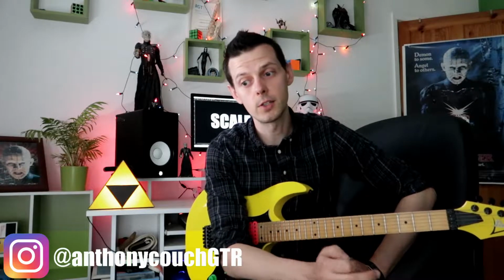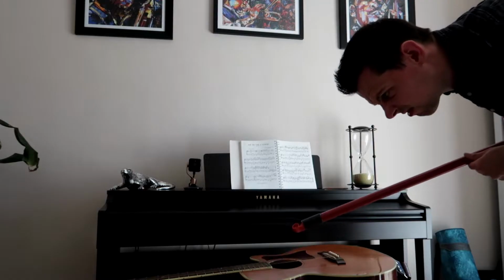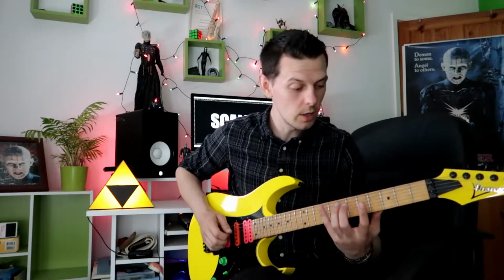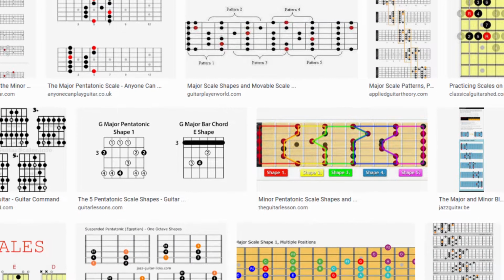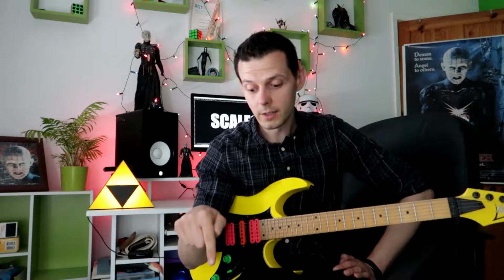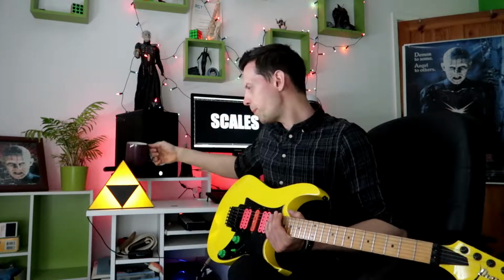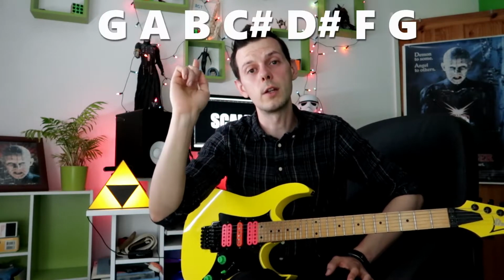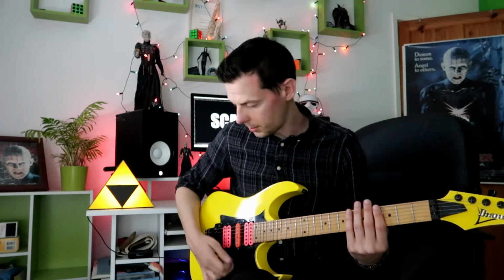How To Use ANY Scale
To Book an online lesson with Anthony email at with details of your free times and what you'd like to learn.

You can learn with me through SKYPE, ZOOM or my dedicated private FACEBOOK page

Here's a really useful method to use when wanting to use a scale you've just learned to create music. Just harmonise to build a chord and there you go!

GEAR USED
Ibanez RG350
Dimarzio Pickups
Jim Dunlop 1mm Tortex Plectrums
Ernie Ball Super Slinky Strings
Boss Katana 100W
Canon Powershot G7X MKii
Cubase
Lightworks